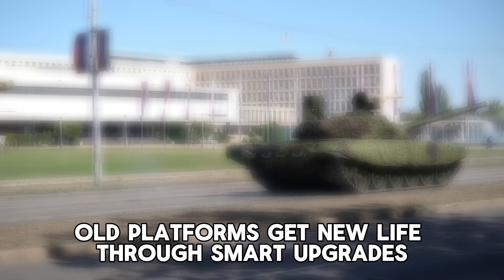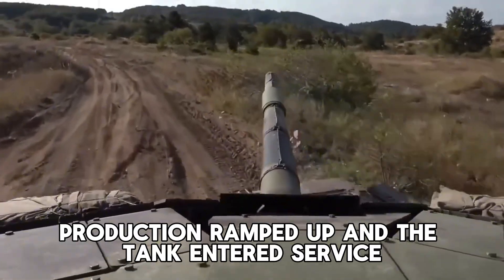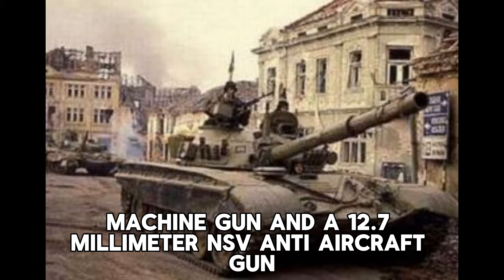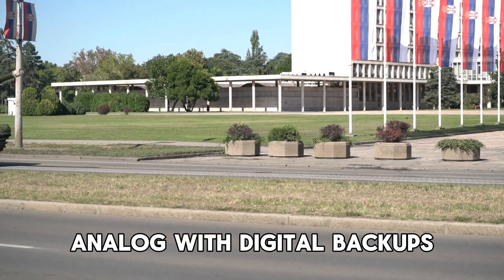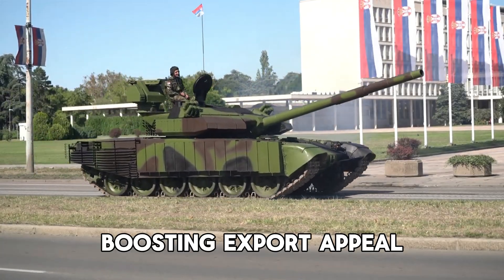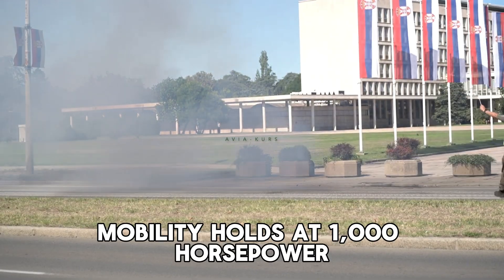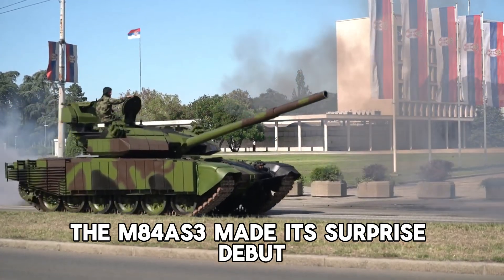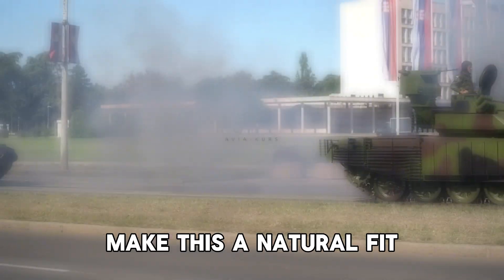This NEW TANK is REPLACENEMT for T72!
Discover the M-84AS3, Serbia's latest evolution of the iconic M-84 tank, unveiled at the "Strength of Unity" parade on September 20, 2025. Built on the T-72M chassis, this upgraded version features Israel's Iron Fist Active Protection System, enhancing defense against ATGMs, RPGs, and drones. With full-length M19 ERA, a new turret bustle, and advanced fire control, the AS3 transforms a Cold War relic into a modern battlefield contender. Explore its history, upgrades, and strategic impact—could this be a game-changer for Serbia and beyond?

💬 Comment: What’s the future of the M-84AS3 on the world stage?